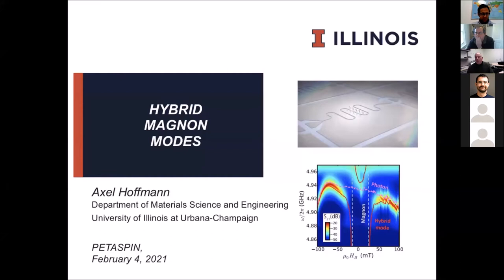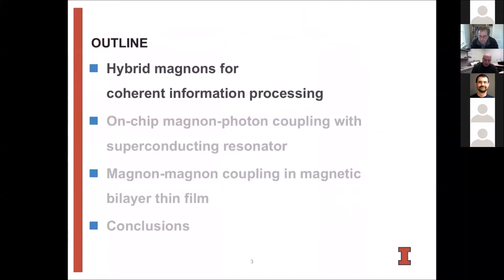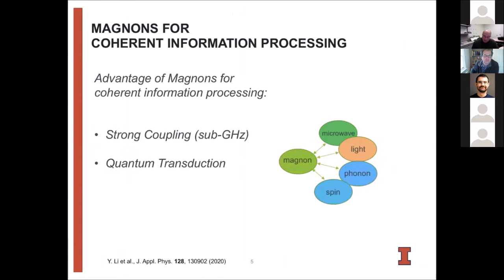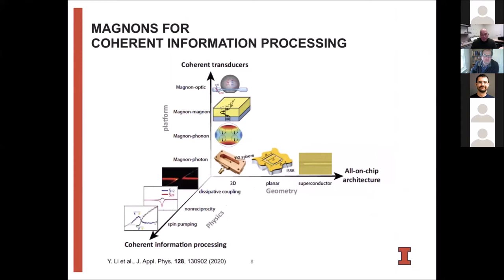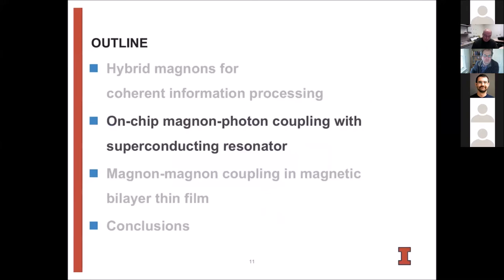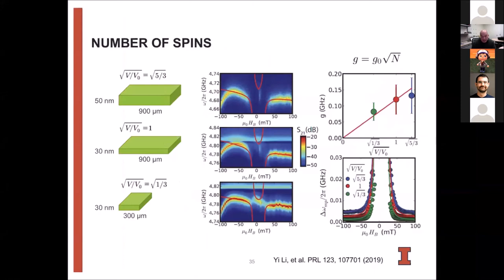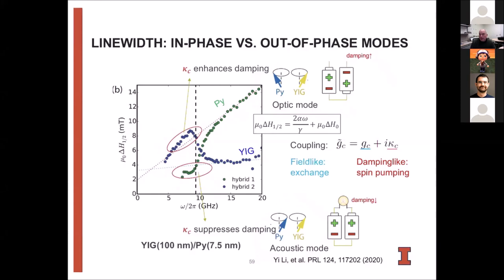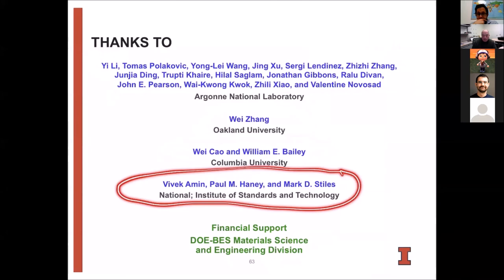Axel Hoffmann, University of Illinois at Urbana-Champaign, USA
Hybrid Magnon Modes

Talk given in a virtual seminar serie organized by the IEEE Magnetics Society – Italy Chapter in the year 2021.